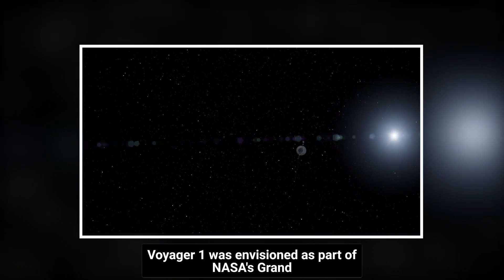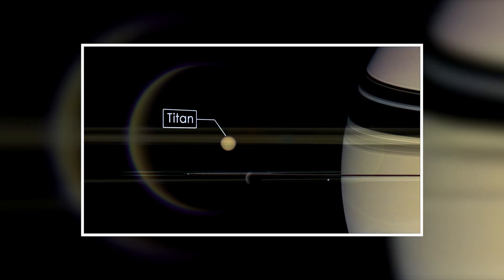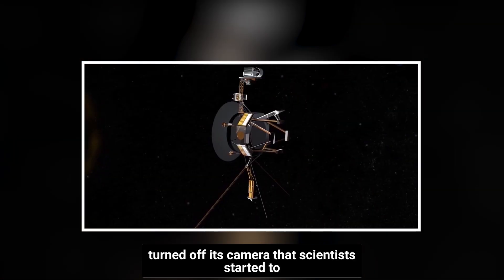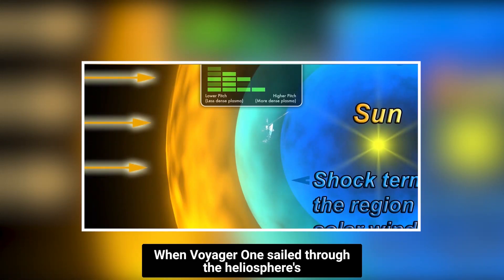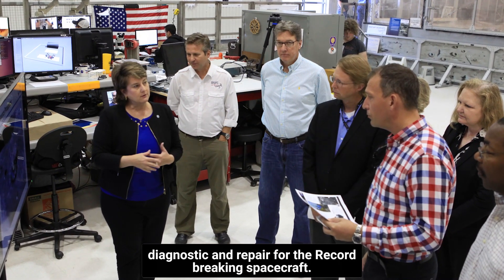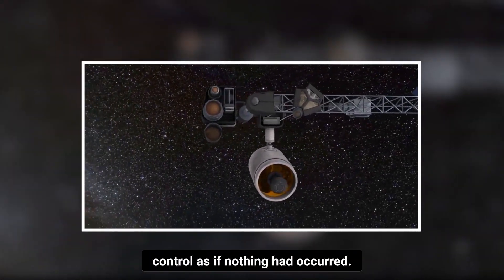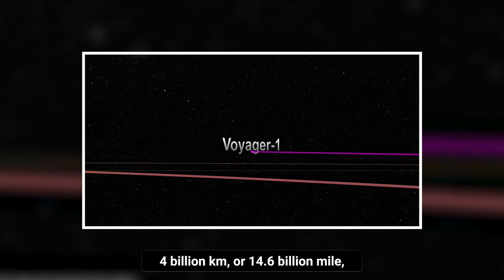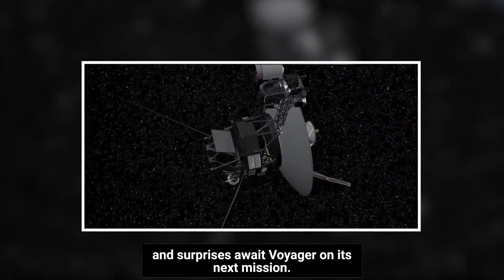Voyager 1 Does The Impossible! FINALLY Makes Contact 45 Years Later!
Voyager has been travelling away for many years at a speed of around 11 miles (17 kilometres) per second. It moves farther away from us by 3.5 astronomical units (AU), which is the distance that separates the Earth from the sun. Even as it gets ready to leave our solar system behind, it is currently sending communications home.

The phrase "edge of the solar system" may be interpreted in a number of different ways. One of them is a border area known as the heliopause. The interstellar medium, which is made up of the plasma, dust, and radiation that makes up the majority of space, can no longer be repelled by the solar wind, the soup of charged particles that the sun continuously emits.

According to Bill Kurth, an astronomer at the University of Iowa who has been involved with Voyager 1 since before its flight, no one knew for sure where the heliopause was when Voyager 1 departed Earth in 1977. Some researchers even believed that the heliopause was just 10 or 5 AU away, or around the orbits of Jupiter or Saturn, which Voyager 1 sailed through in 1979.

In around 300 years, astronomers anticipate that Voyager 1 will begin to penetrate the inner edge of the Oort cloud, which is a cloak of comets that extends as far as several light-years into the distance.